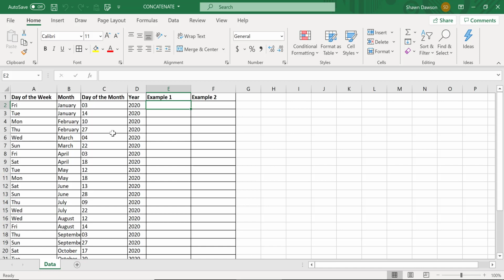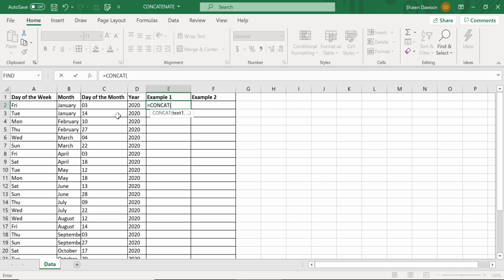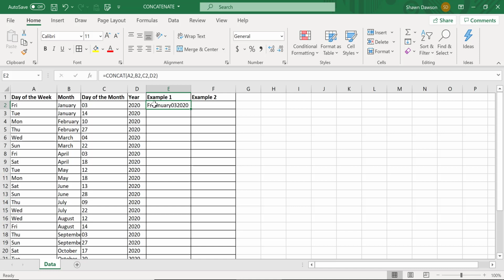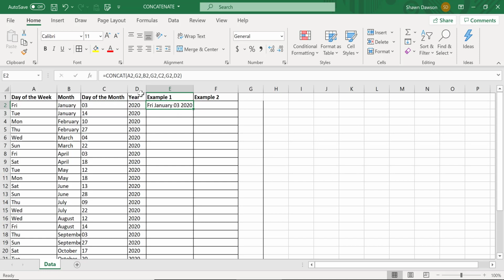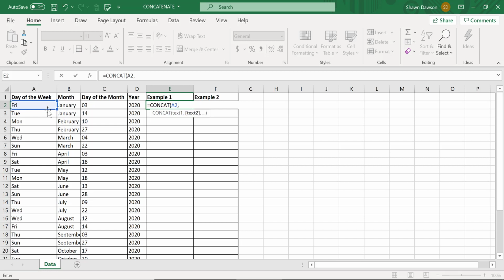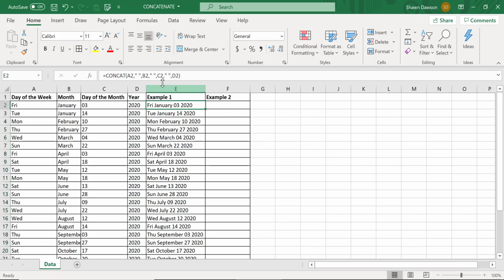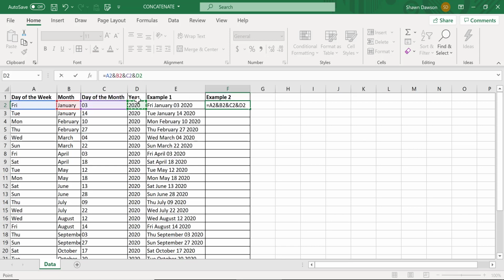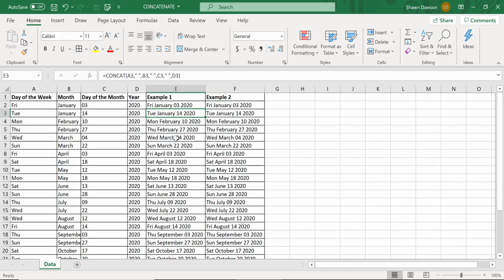Using the Concatenate Function in Excel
Learn how to use the Concatenate Function in Excel

In this video I will show you how to use the Concatenate Function, as well as the "&" Concatenation Operator, to combine text from multiple cells into one cell in Excel